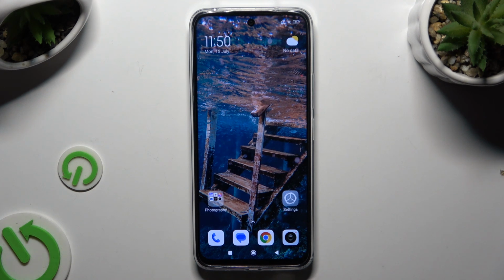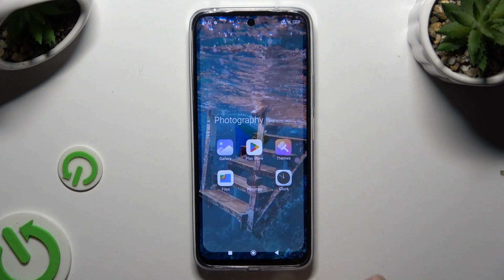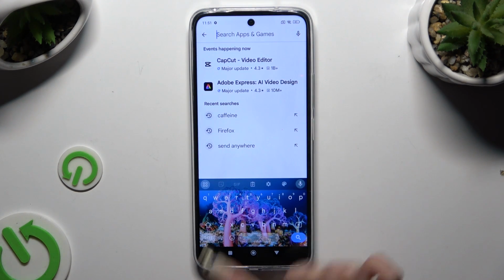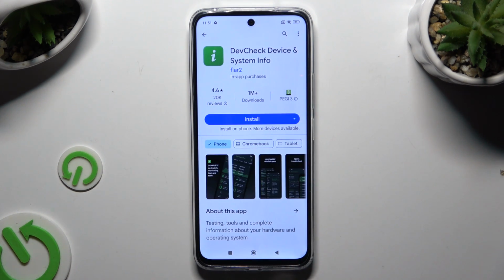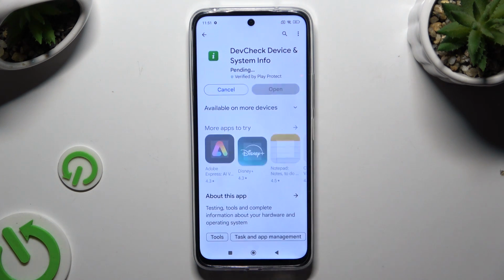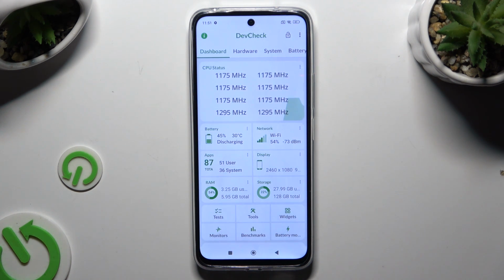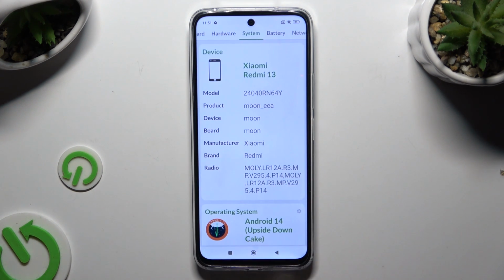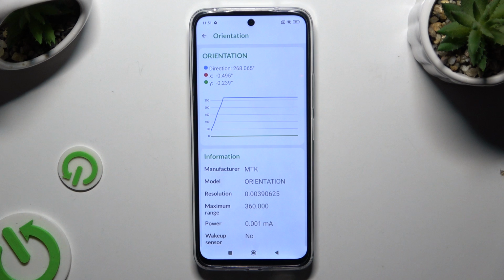REDMI 13 - How to Check Phone Specification DevCheck Hardware and System Info | View Phone Specs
Hello! Knowing your REDMI 13's specifications can help you understand its capabilities and limitations. This video will guide you through using the DevCheck app to view detailed hardware and system information, giving you a comprehensive overview of your device's specs. Stay informed and make the most of your phone's features.

How to check phone specification on REDMI 13?
How to view phone specs on REDMI 13 smartphone?
How to use DevCheck on REDMI 13 phone?